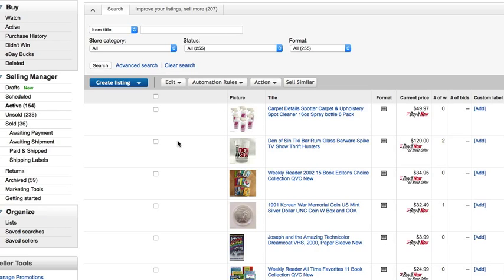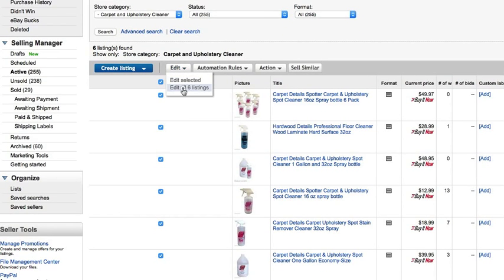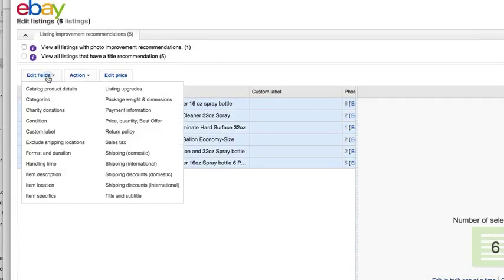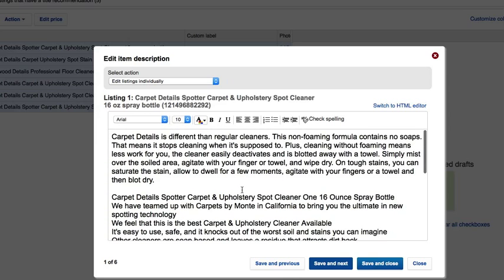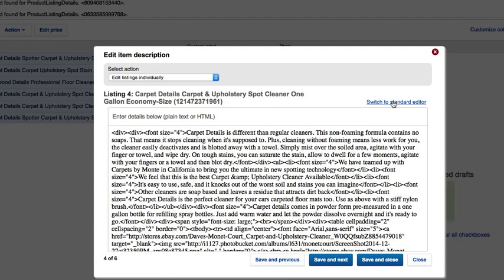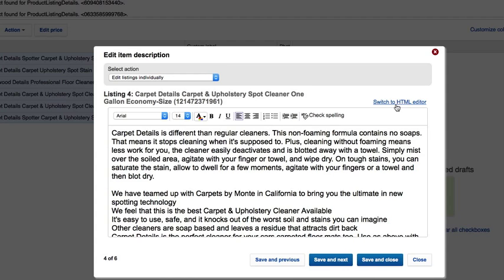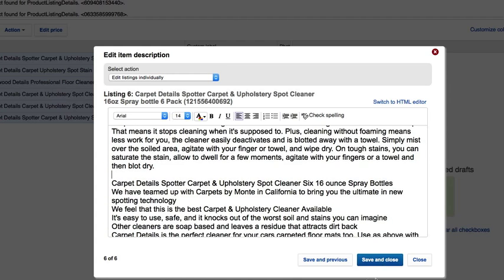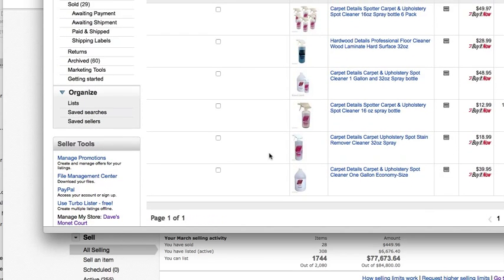Edit Descriptions in bulk Edit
How to do your listings one by one in the bulk editor